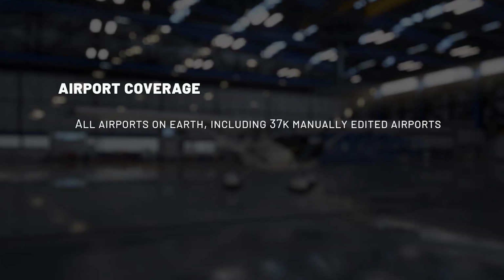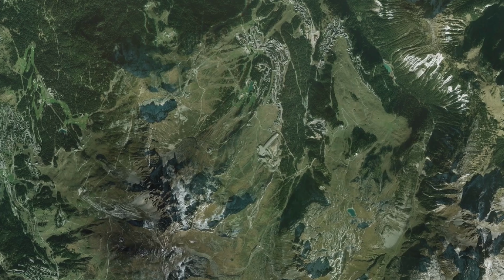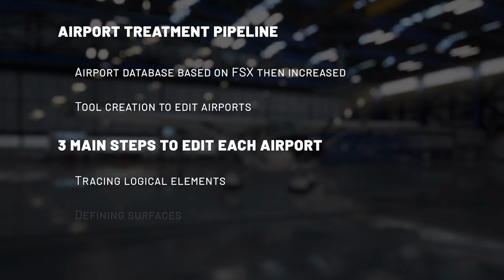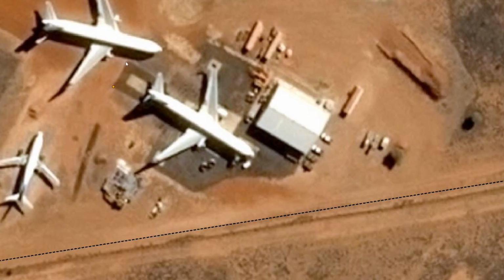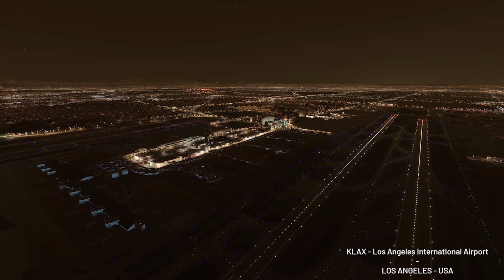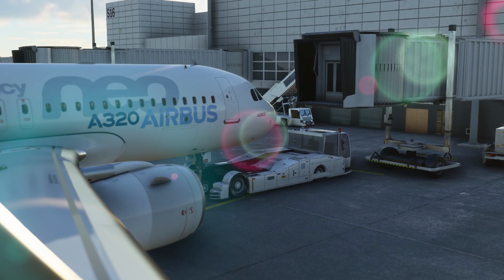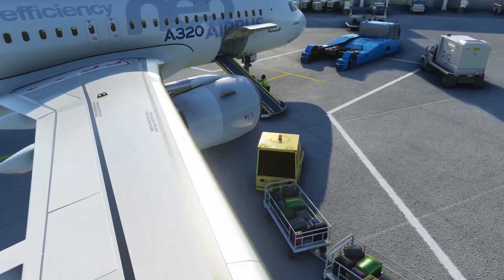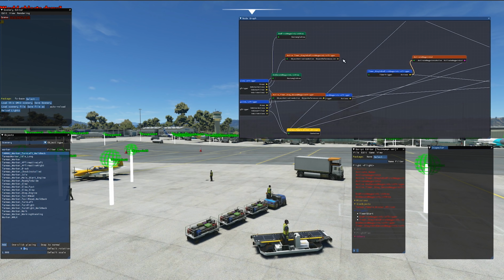MICROSOFT FLIGHT SIMULATOR 2020 EPISODE 6 (AIRPORTS)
Do you Have a question about...Post in comments section of this video!

why you should follow on social media?
I can answer to your question ASAP